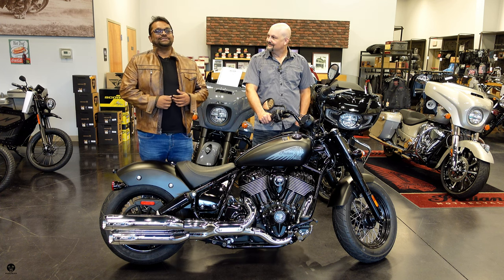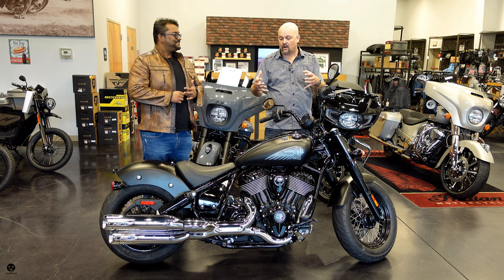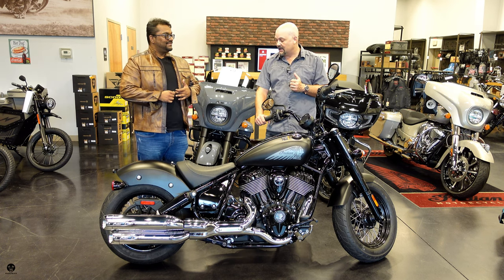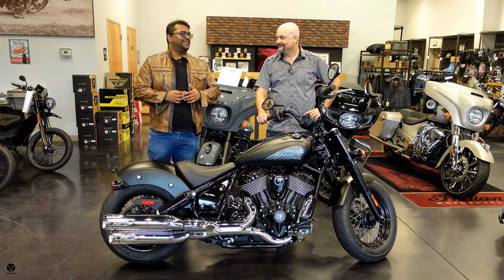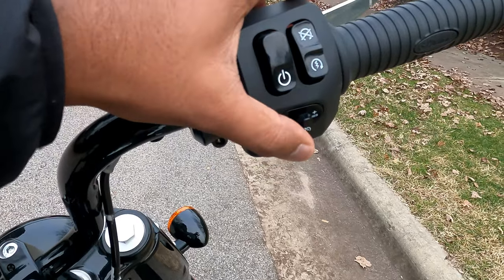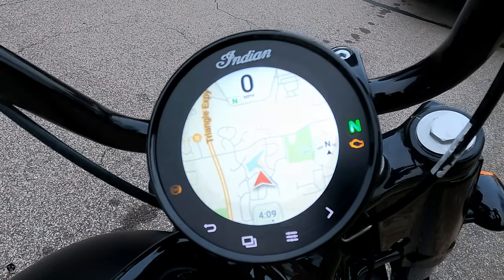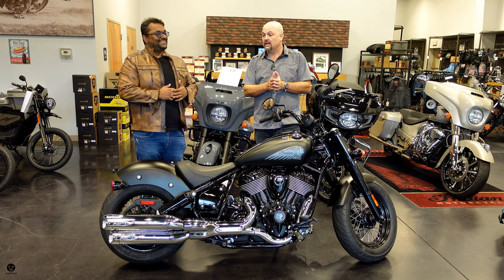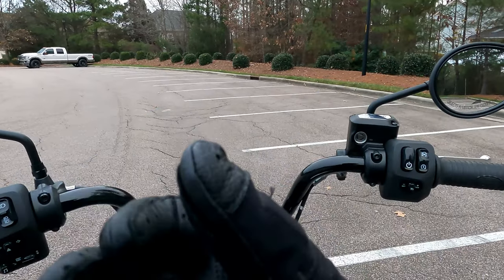2022 Indian Chief Bobber Dark Horse | a Bhroman Review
Welcome to Bhroman Braapsody - your one stop shop for anything that goes BRAAAAP!!! In today’s episode we take a look at the 2022 Indian Chief Bobber Dark Horse. Its Indian's latest offering and its their middleweight cruiser with tons of attitude.  Blacked out styling, mini ape handlebars, bobbed fenders, a badass attitude and its powered by Indian's 116 Thunderstoke air cooled engine!!! Listen to the Braap, the cost of ownership, some cool facts and the Bhromance score.